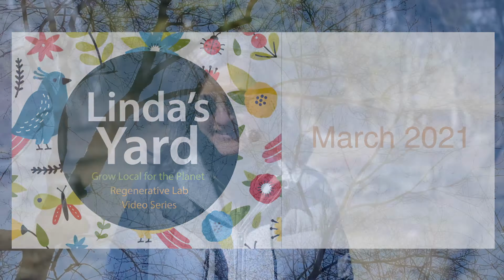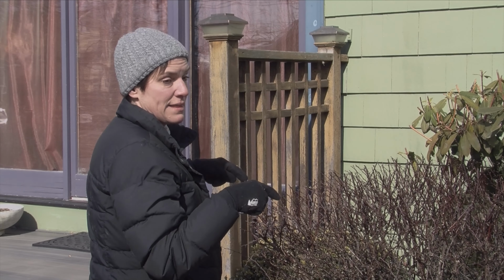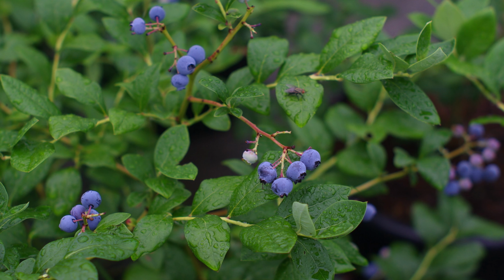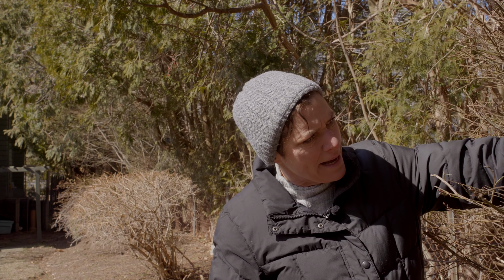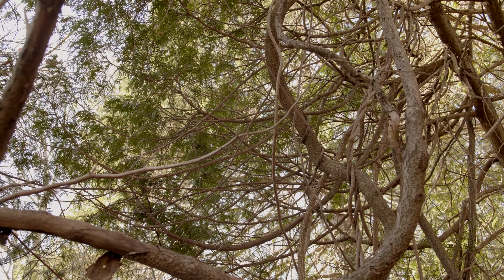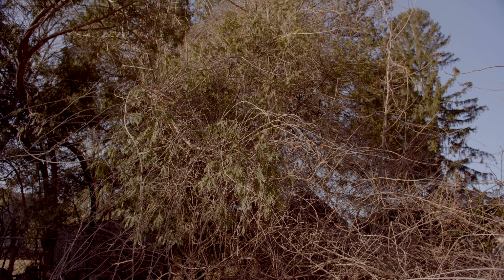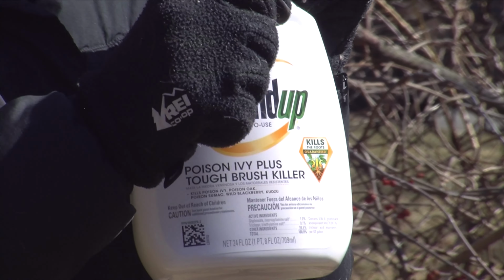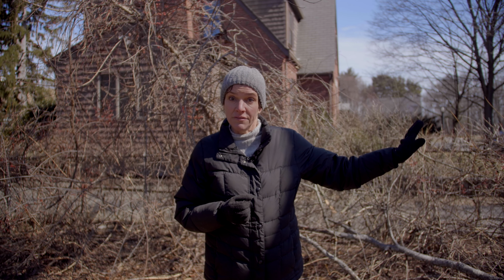lindas yard March Episode 1